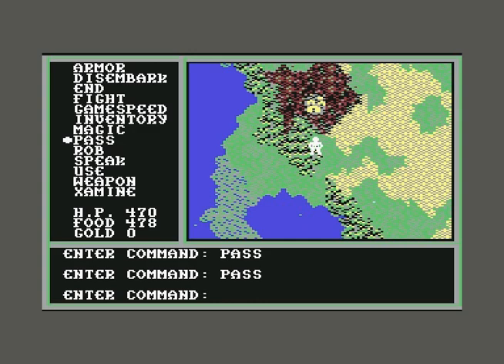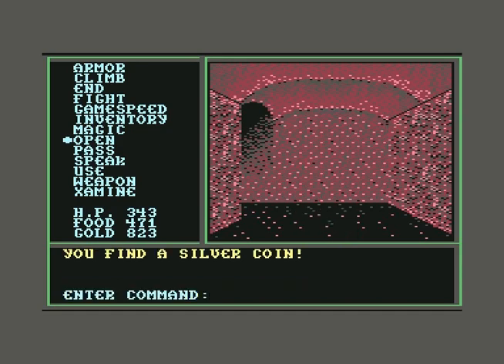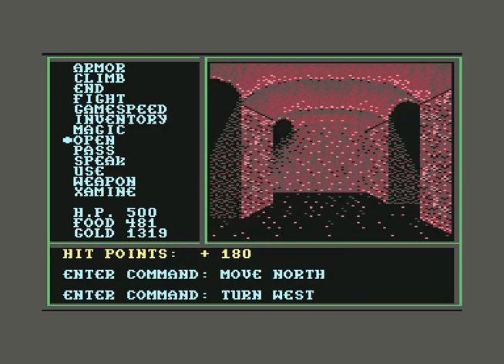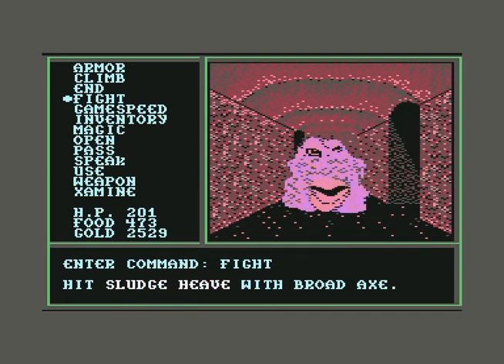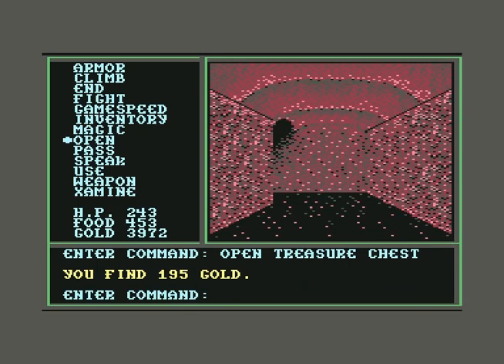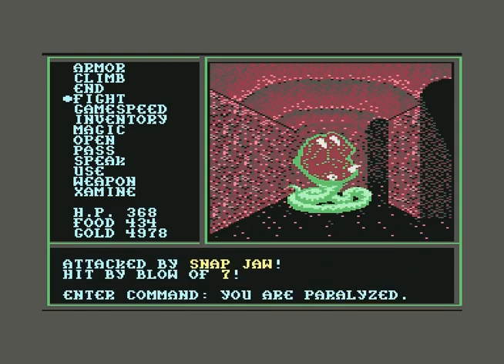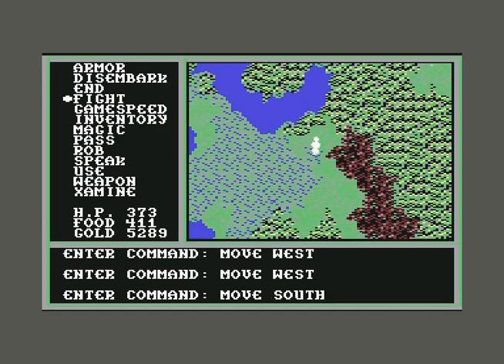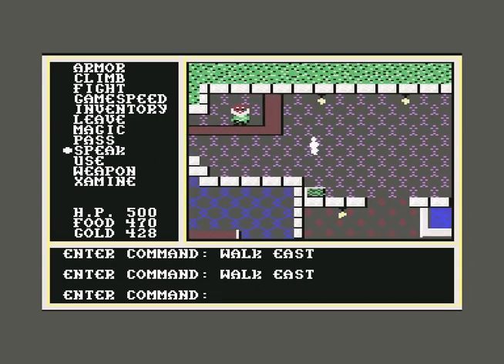Legend of Blacksilver – Part 7 | They call it a mine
The sequel to the Legacy of the Ancients from my childhood days. It has been a LONG time since I played past the opening parts of this game. We will venture through two continents, slaughter entire populations of creatures/guards, explore ancient dungeons, quest into several castles and visit many towns. Welcome to the Legend of Blacksilver!